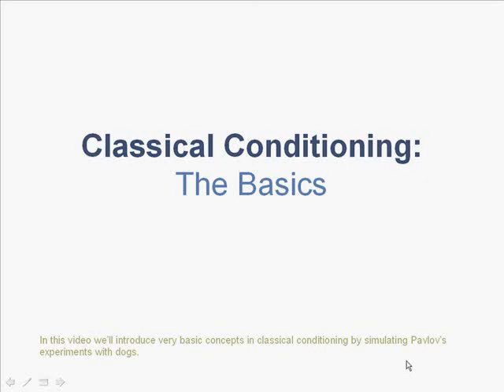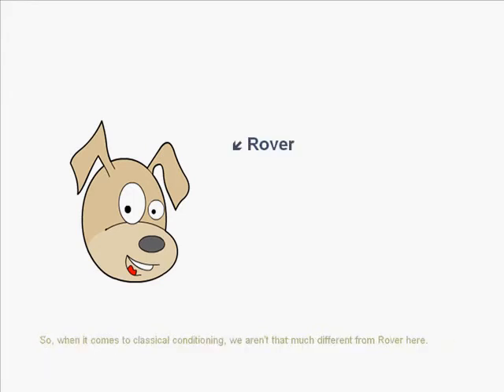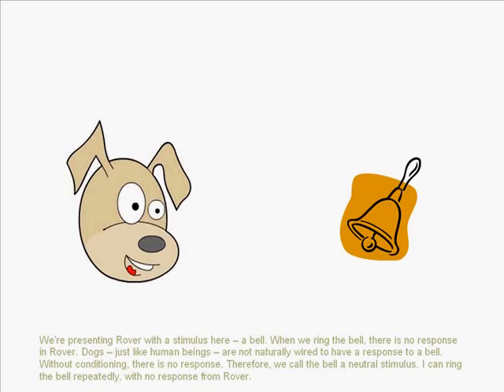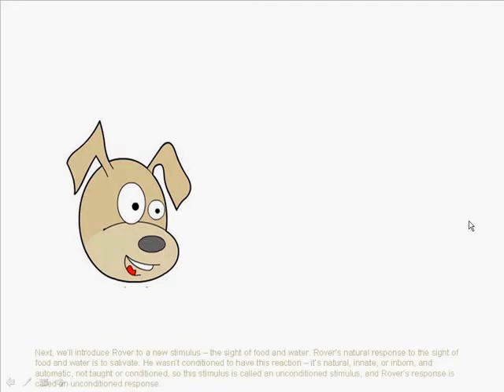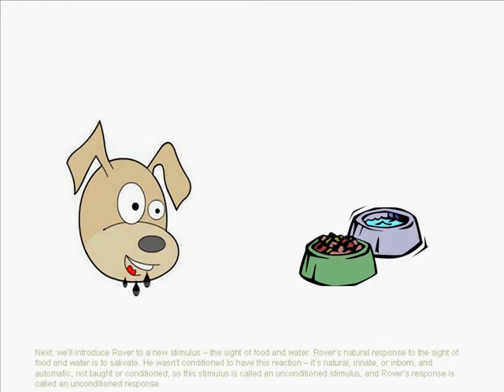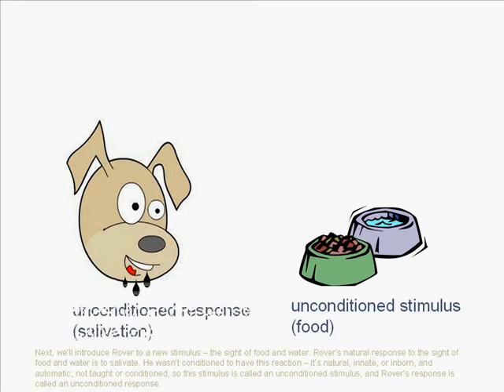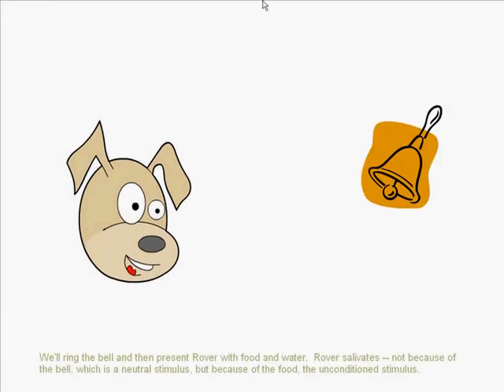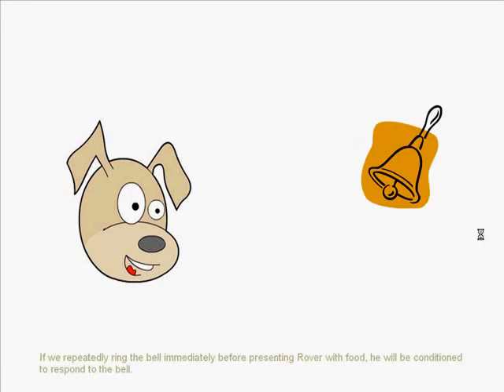Classical Conditioning [cc]